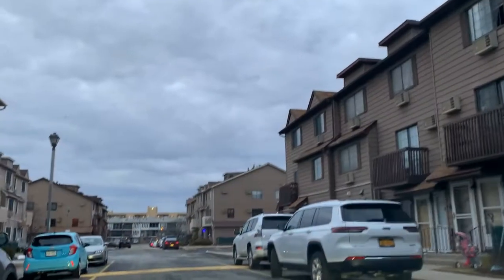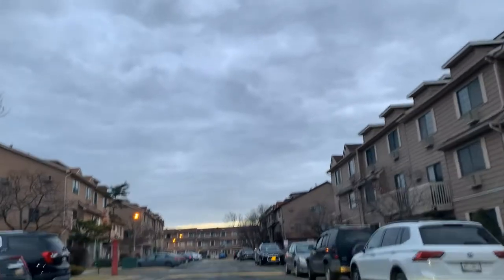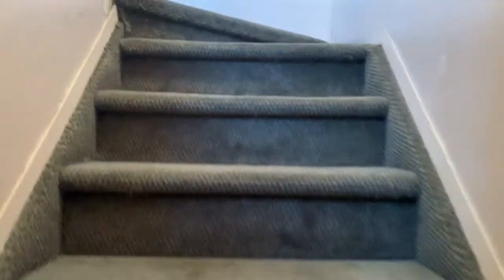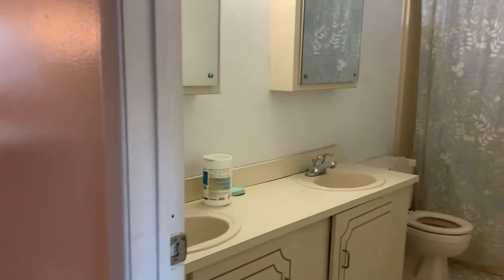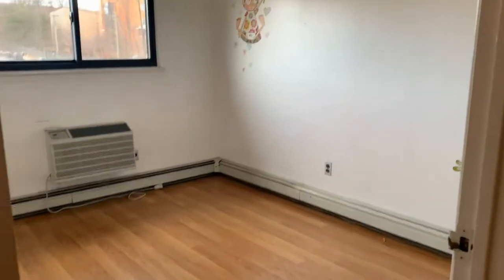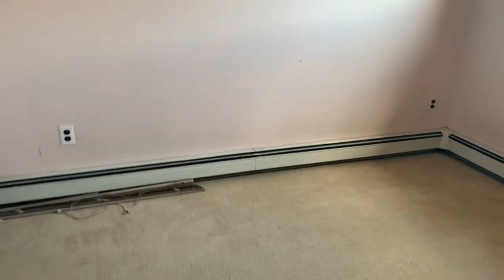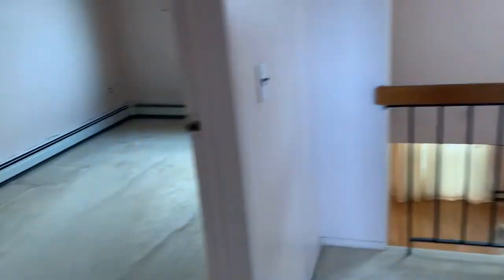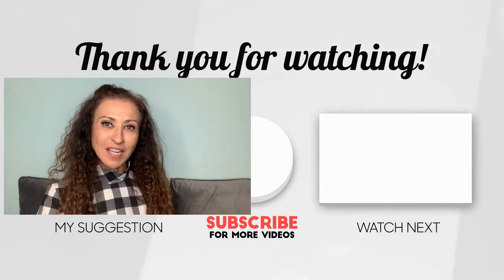FIXER UPPER HOUSES Staten Island, New York New Springville Neighborhood Fixer Upper Houses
Fixer Upper Houses Staten Island, New York Springville Neighborhood

 fixer upper for sale in staten island new york this is a great fixer upper with minimal investment from you. A fixer upper that doesn't require too much fixing make it yours if you are struggling finding a property of your own right now due to the market conditions in Staten Island, New York.  Fixer upper houses are great options for buyers looking to renovate their houses regardless of the condition of the house they buy.

Inside look of this 4 bedrooms, 2 baths condominium in the Honey Bee HOA and the condominium complex.

We also recommend you watch the shopping in New Springville Drive By by clicking on this